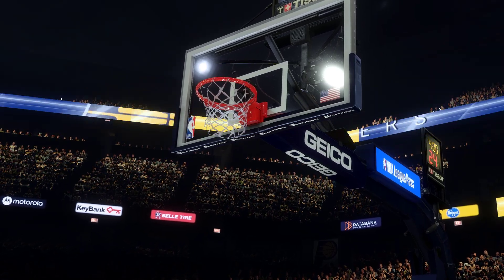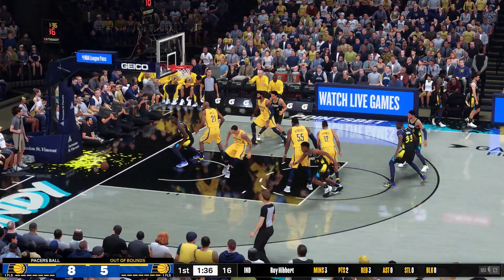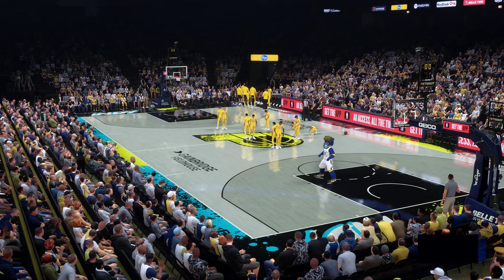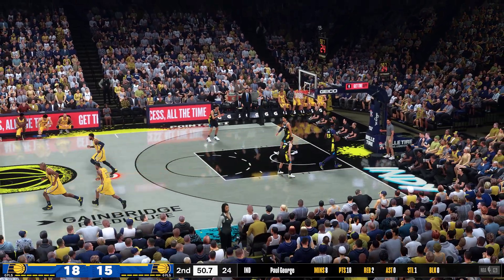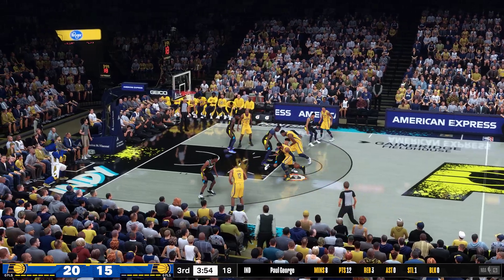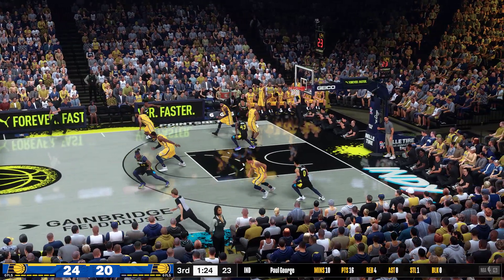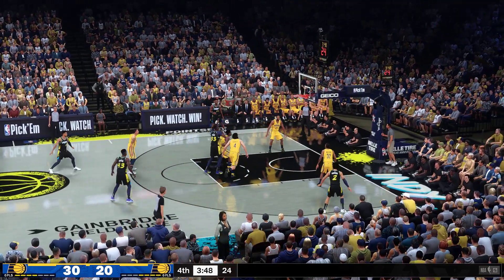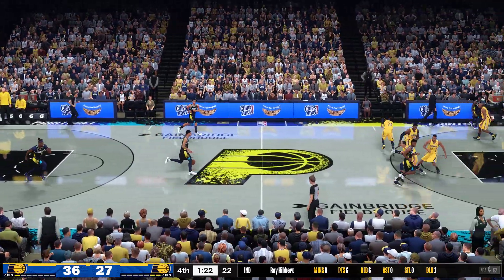NBA 2K24: Paul George vs Tyrese Haliburton | Classic vs Current Pacers Gameplay | REALISTIC GRAPHICS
This is an Acual 2K24 PC Gameplay with MODS🔥

Let us see how Paul George plays with the current Tyrese Haliburton's team.. Who is your bet PACERS TEAM?🔥

Comment down if you have questions or any suggestions😁

Roster used:
Baji2k Roseter v2👇

Must used this mods to have same result:
Half a cup of cola, Kyu2k, & Coco - All in One Realism Pack (Arenas, Court, Reshade)👇

Looyh - Shared Folder (make sure to put this so that you will not have a black arena)👇

Cyberface MODS👇
Myth25 - Paul George👇

Join NBA2K24 FB group:
NBA2k24 MODS PC 2023